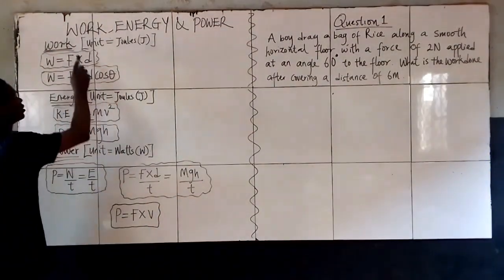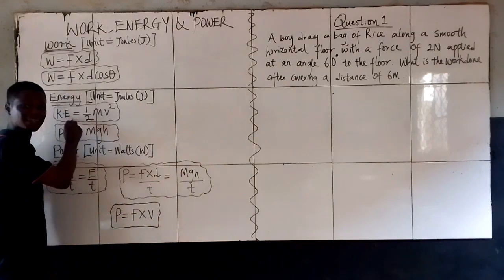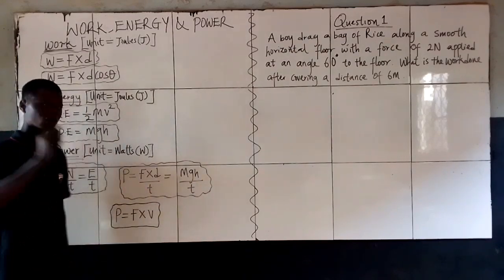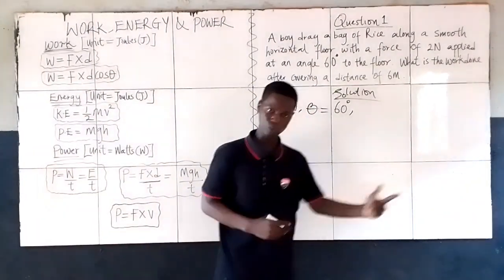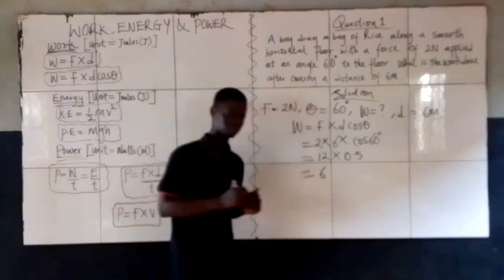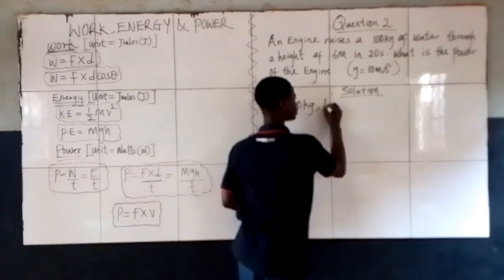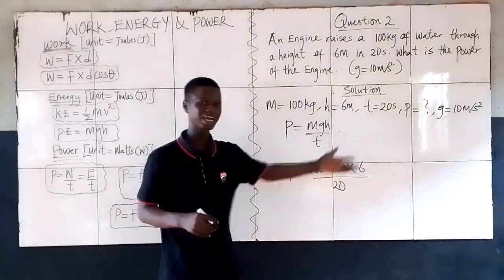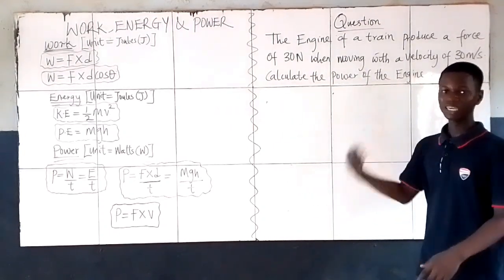Work, Energy And Power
1. WORK
Work is done when a force moves an object through a distance in the direction of the force.

Formula:
W = F × d × cosθ
Where:
- W = Work done (Joules)
- F = Force (Newtons)
- d = Distance moved (metres)
- θ = Angle between force and direction of motion

Unit: Joule (J)
1 Joule = Work done by a force of 1 N moving an object 1 m

2. ENERGY
Energy is the capacity to do work.

Types of Mechanical Energy:
~ Kinetic Energy (KE): Energy of motion
  KE = ½mv²
~ Potential Energy (PE): Energy due to position
  PE = mgh

Where:
- m = mass (kg)
- v = velocity (m/s)
- g = gravity (9.8 m/s²)
- h = height (m)

Unit: Joule (J)

3. POWER
Power is the rate of doing work or using energy.

Formula:
P = W/t or P = E/t
Where:
- P = Power (Watt)
- W = Work done or Energy (J)
- t = Time (s)

Unit: Watt (W)
1 Watt = 1 Joule per second